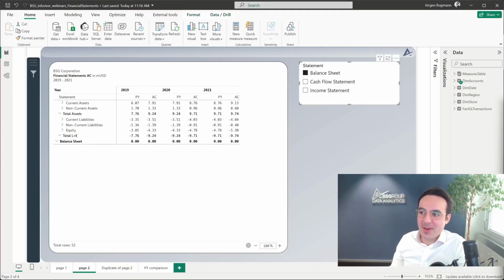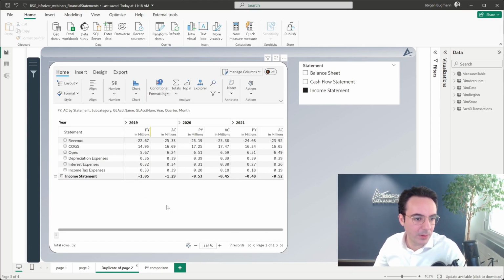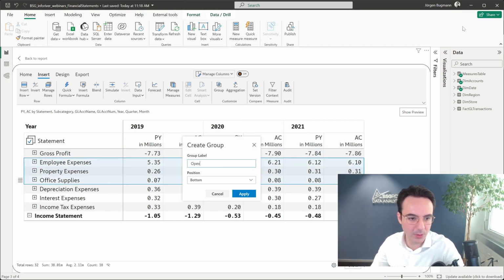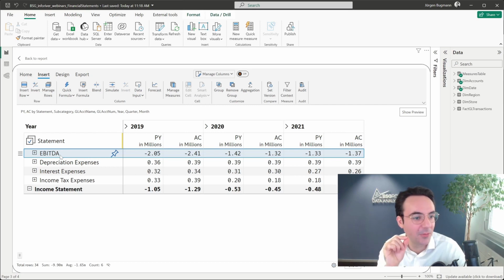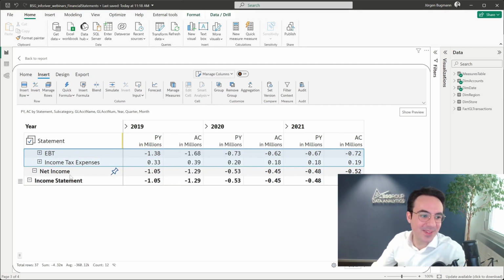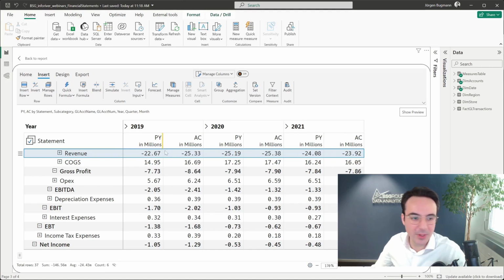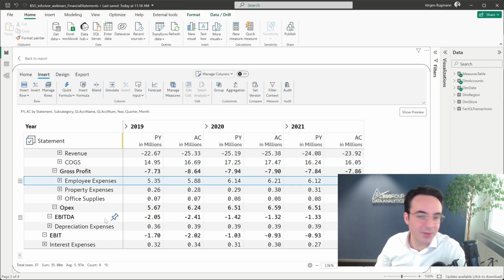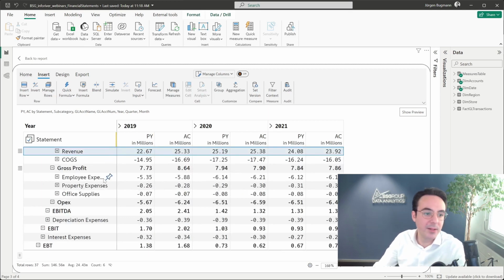(02) BSG Inforiver Setting Up the Income Statement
Did you know there is an easy way to create the Income Statement in PowerBI?

Follow our @Inforiver series with @Jürgen Bugmann, Financial Reporting and BI expert, where he will show us the easiest way to build our Financial Statements in PowerBI just by using our MS Excel skills (no code needed).